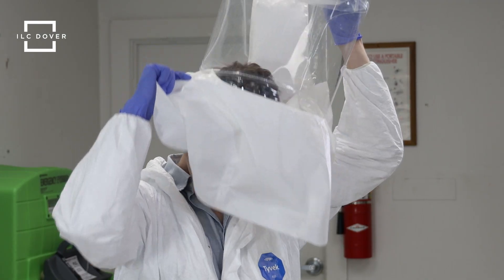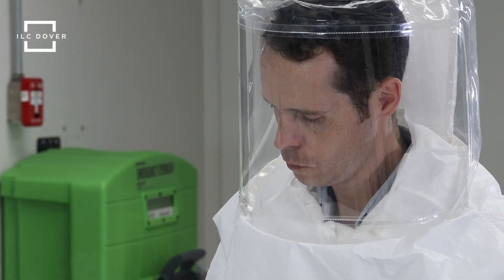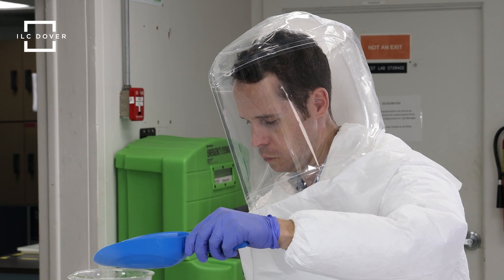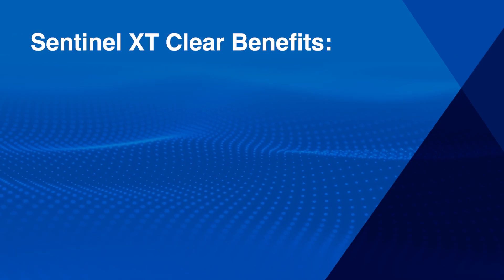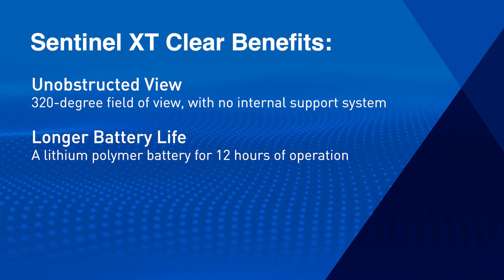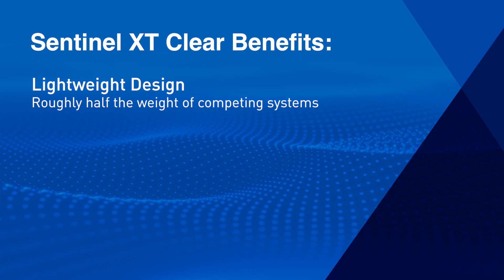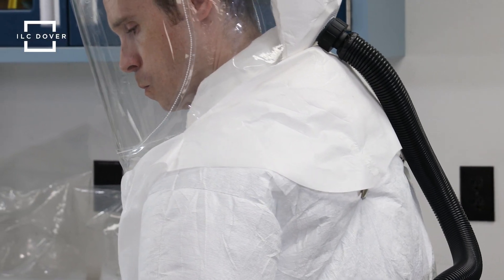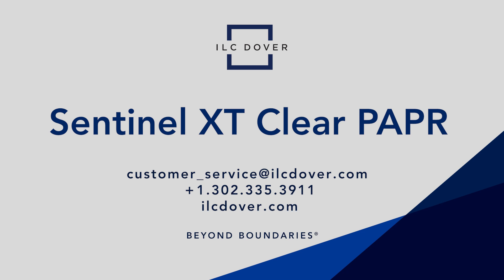Sentinel XT Clear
Enjoy better visibility, more comfort, greater safety, and higher productivity with Sentinel XT Clear PAPR from ILC Dover.